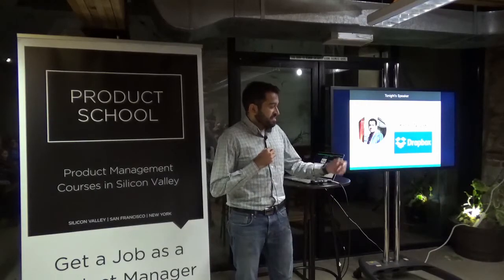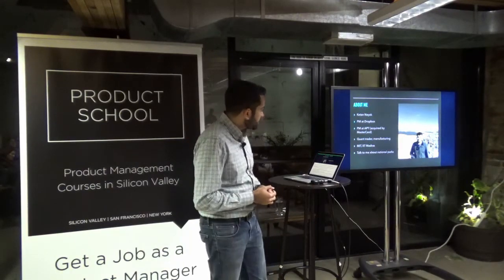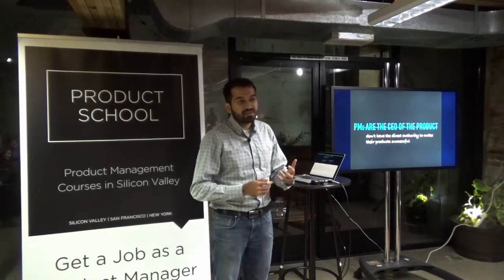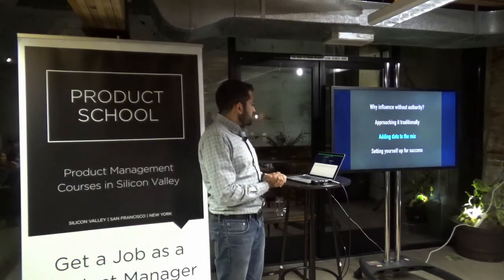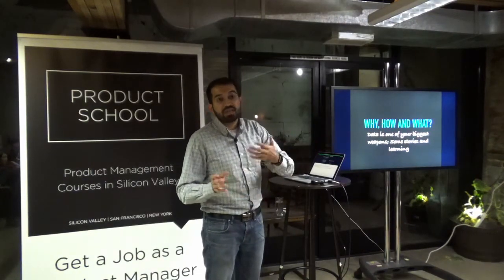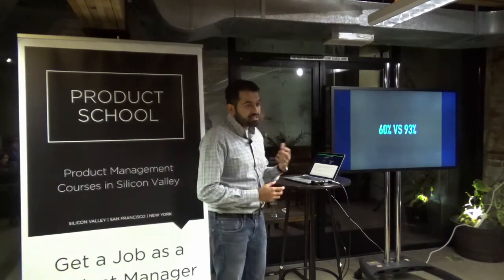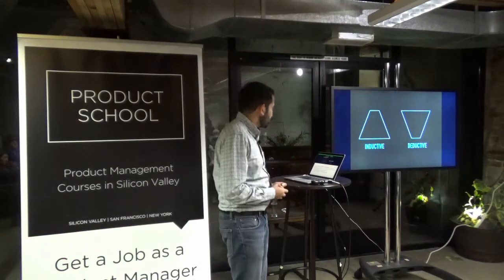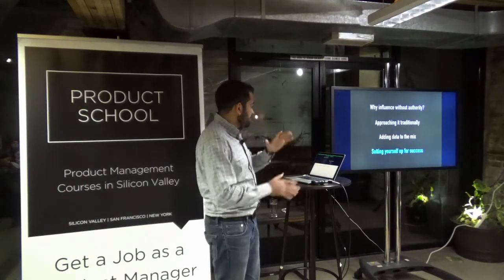How to Use Data to Influence Teams by DropBox Product Manager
Product Management event in San Francisco about how to use data to influence teams.

Influencing without power is a key aspect of being a Product Manager. Being data-driven and data-comfortable is critical for today's product managers to influence without power. You may know how what A/B tests are, but how can you tactically set yourself and your teams up for success? What strategies can you adopt?

This talk covered how do you as a Product Manager can use data is your biggest weapon to influence people, set your teams up for data success and go beyond just AB testing to make decisions.

Ketan Nayak is a Product Manager at Dropbox. At Dropbox, he works on the Growth and Monetization platform and specifically manages analytics and data infrastructure teams. He has 4 years of Product Management experience in various software companies. Before Dropbox, he worked at Applied Predictive Technologies in Washington D.C. Before becoming a PM, he studied his Master's at MIT and Bachelor's at IIT Madras.

ABOUT US:
We host product management, data and coding events every week in Silicon Valley, San Francisco, Los Angeles, Santa Monica, Orange County and New York.

If you want to become a product manager in 8 weeks, see our upcoming courses